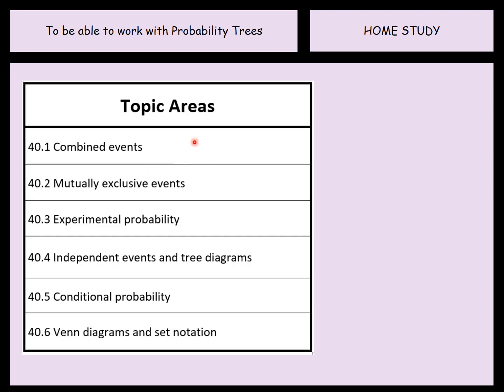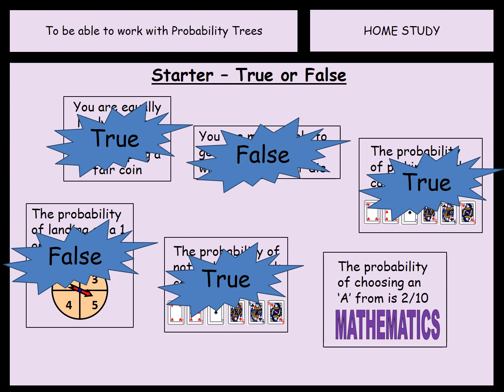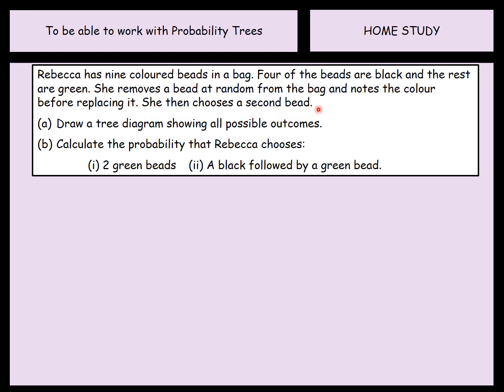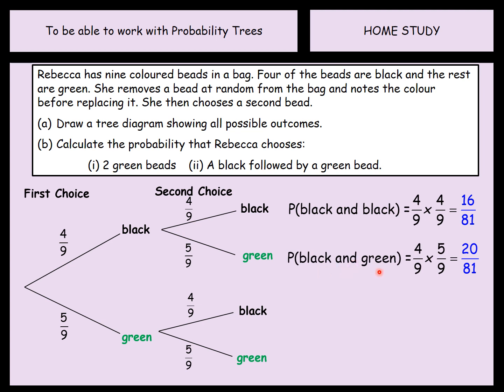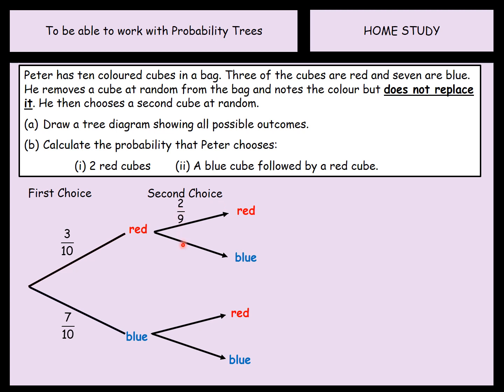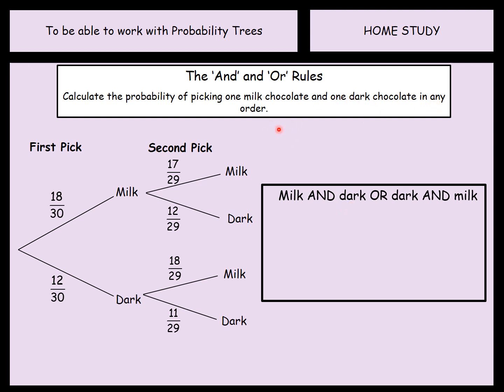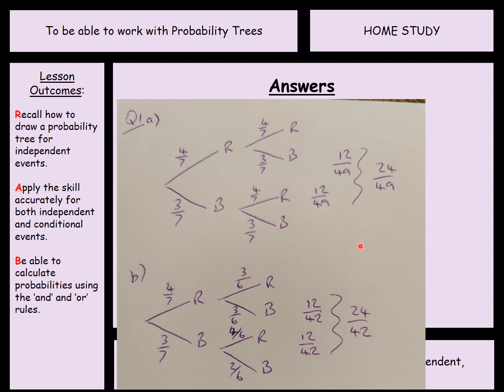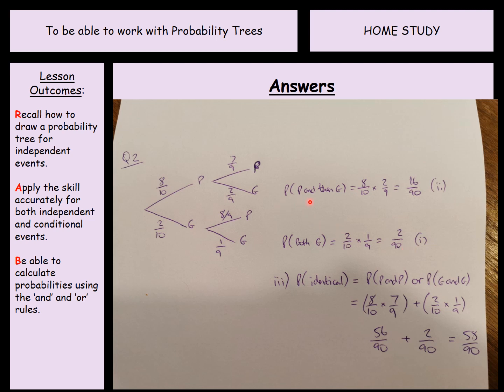Unit 40. Lesson 3 - Probability tree diagrams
This is lesson 3 of the unit on probability. It covers tree diagrams for independent and conditional events